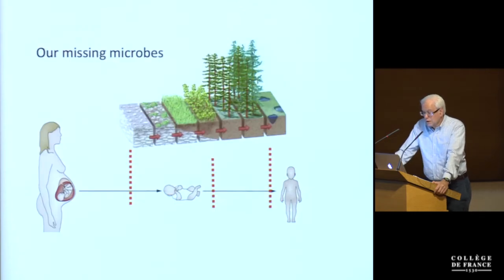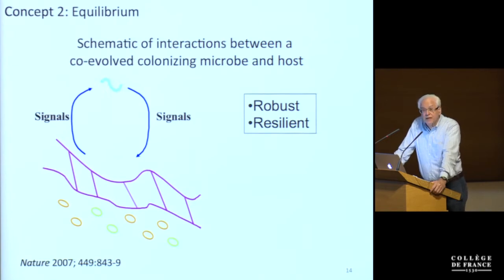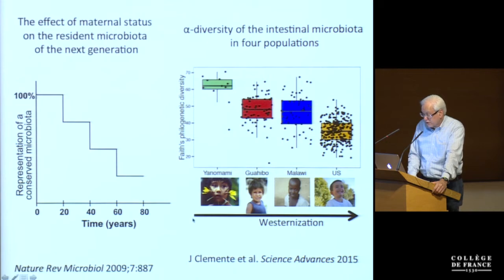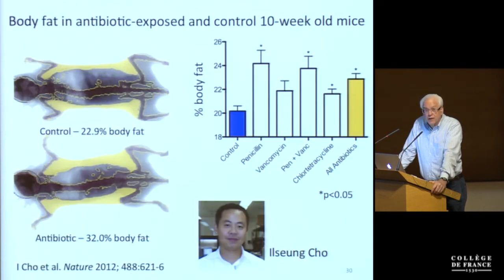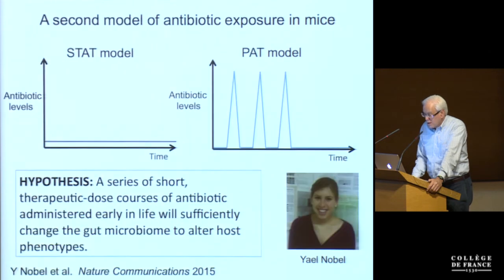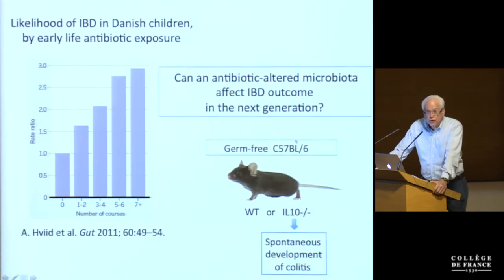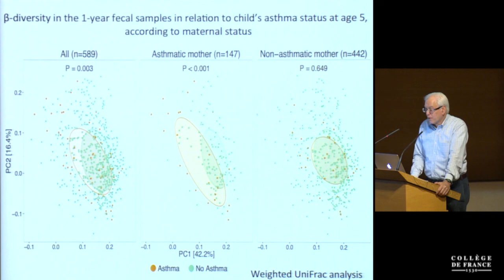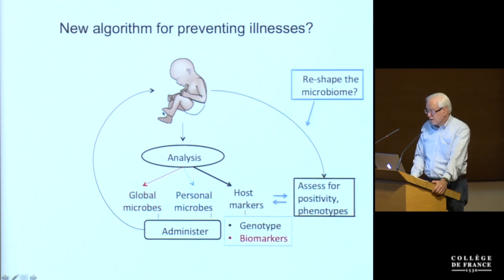Microbiome and Human Evolution: (Micro)Biology Meets Anthropology (6) - P. Sansonetti (2017-2018)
Colloque 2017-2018 : Microbiome and Human Evolution: (Micro)Biology Meets Anthropology
Conférence du jeudi 28 juin 2018 : Keynote Lecture 2: Missing Microbes

Intervenant(s) : Martin Blaser, New York University